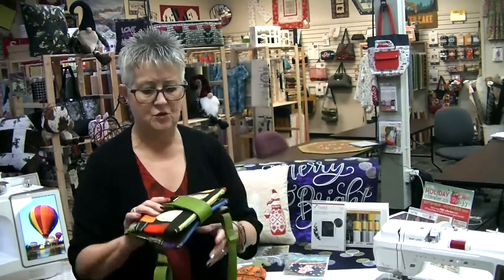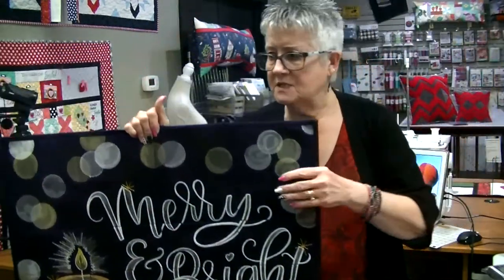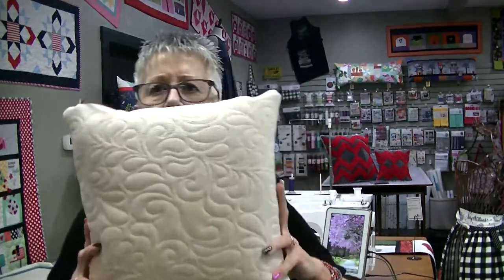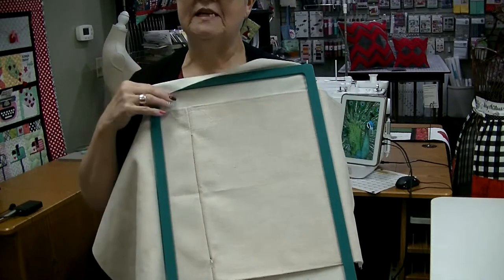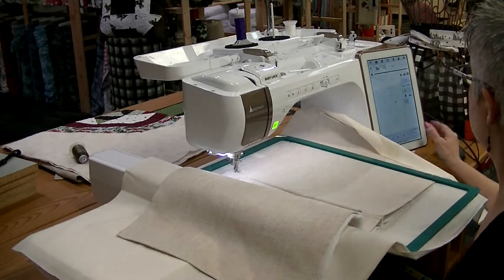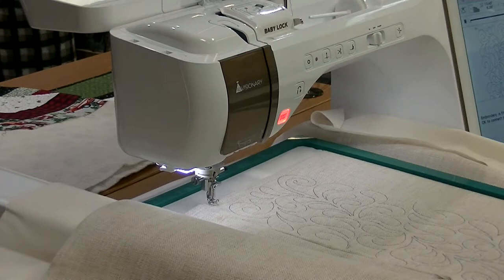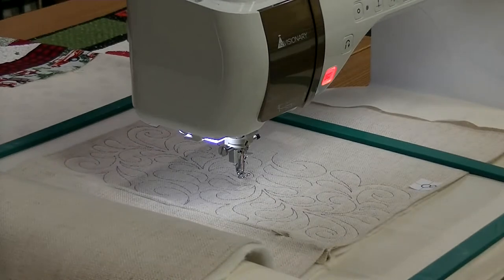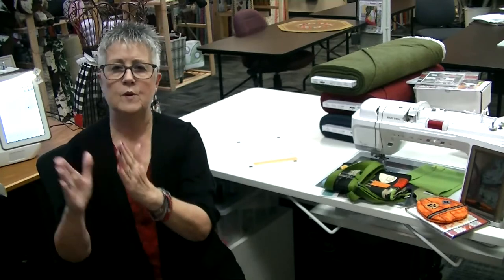How Vickie Does It - Sept 9 2021 - Pattern Connect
I was busy this weekend.  I finally started and finished the OESD Merry and Bright tile scene from last year.  It turned out so cute.  Love it.  I also used one of the OESD pillow blanks to stitch out the awesome Santa and snowman from Nordic Noel by Jim Shore.  I’m going to show you how I quilted the pillow blank using a built-in edge-to-edge design in the Solaris using the pattern connect for perfect placement.  I also had fun working on a cute Halloween pumpkin pouch from Desiree’s Designs and I finally finished The Butterfly Sling Purse from Emmaline’s Bags that I have had cut out for about a year.  I do finally get some things off the floor of my sewing room.
OESD
Riley Blake
Baby Lock
Emmaline’s Bags
Desiree’s Designs
OESD Merry & Bright Tiling Scene